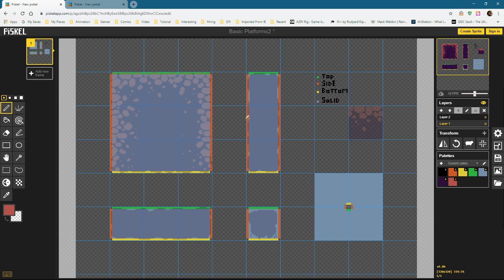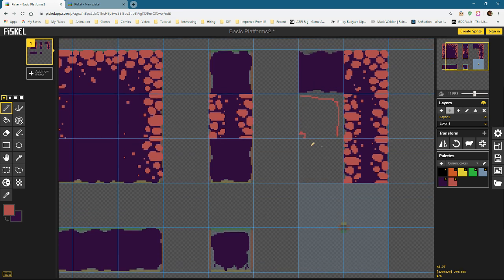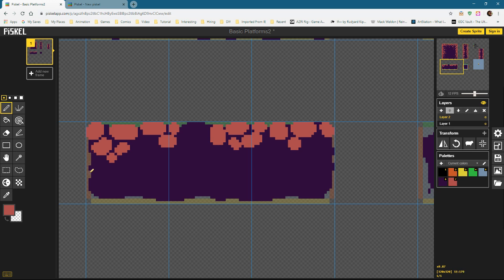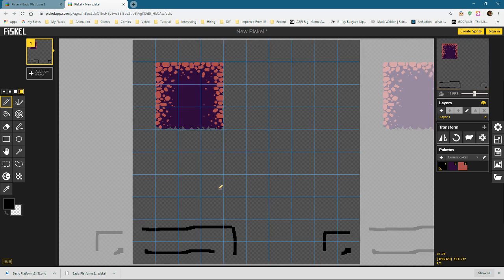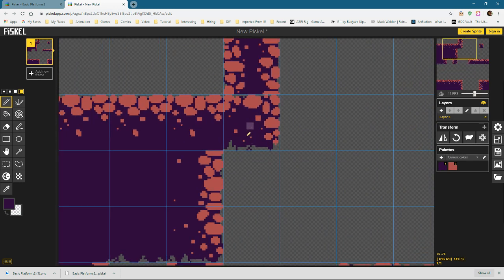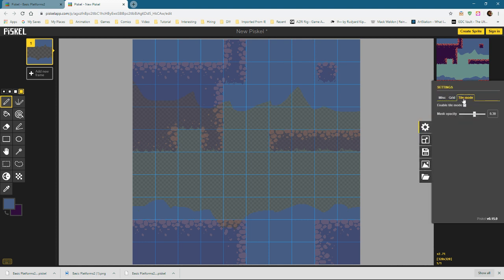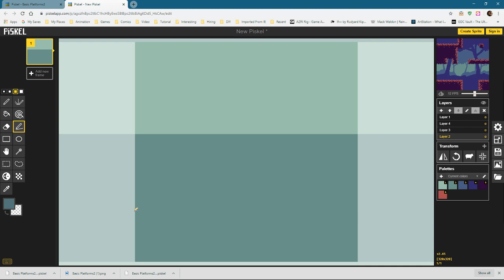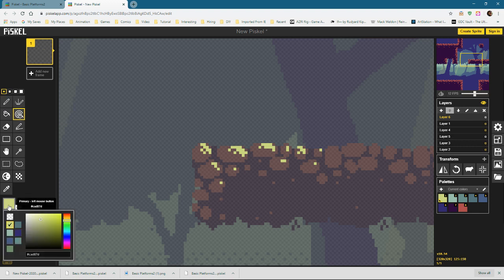GAM80 - Tilesets Live Demo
Demonstration tileset creation and Q&A for GAM80.